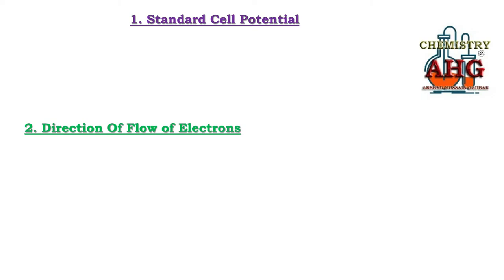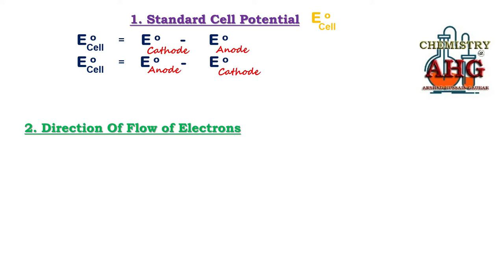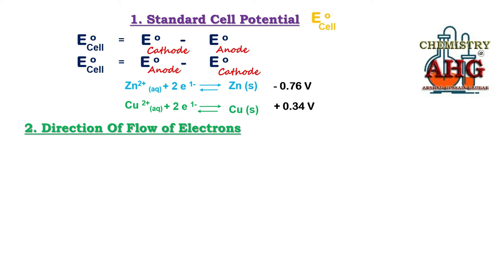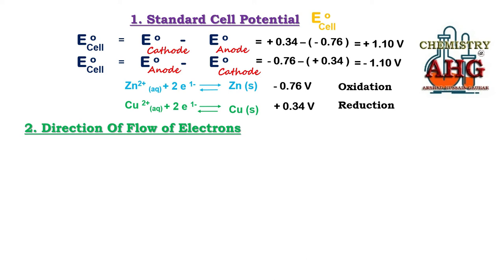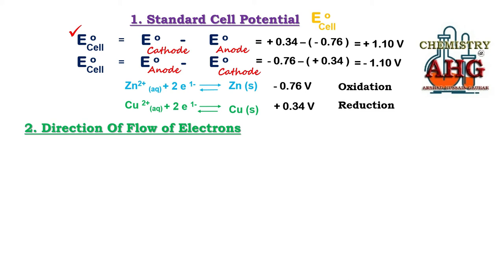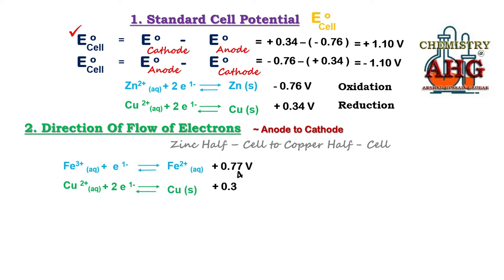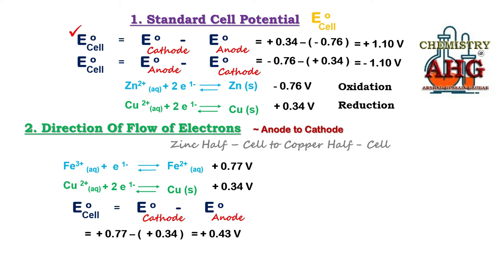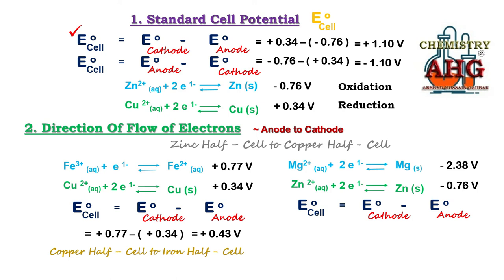Standard Cell Potential Formulae Chemistry - General Concepts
Direction of Flow of Electrons